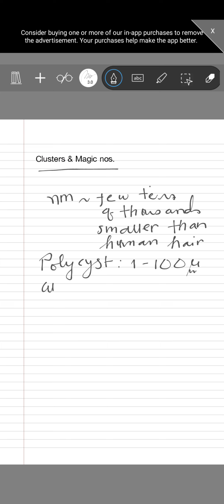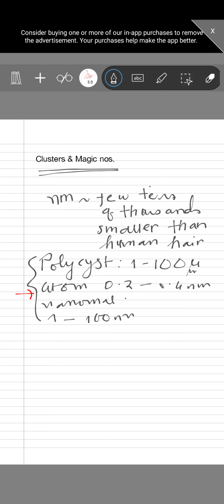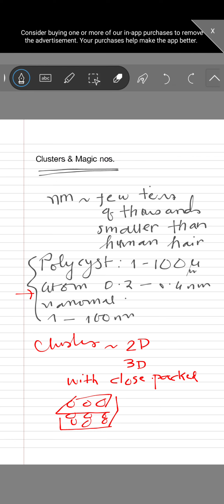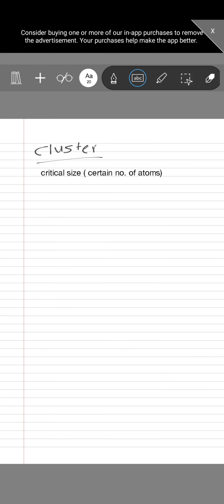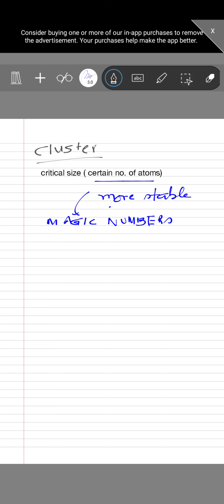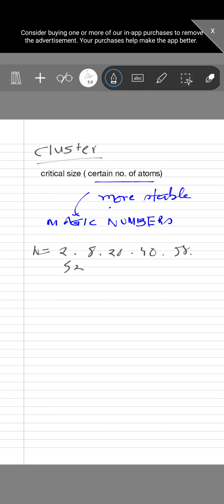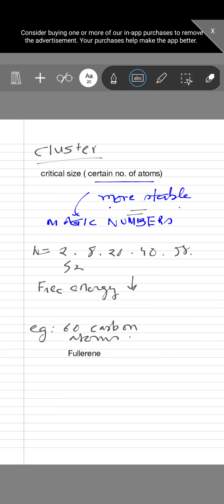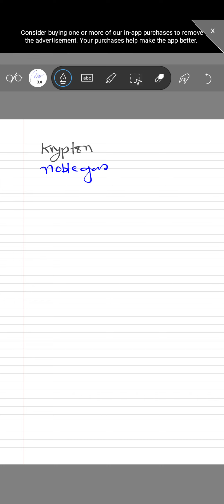341 Clusters and magic numbers